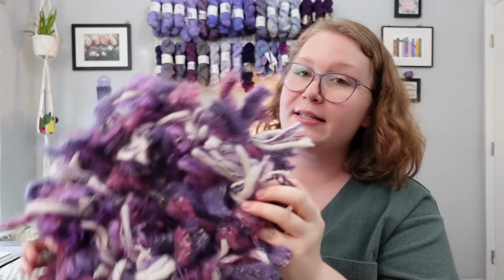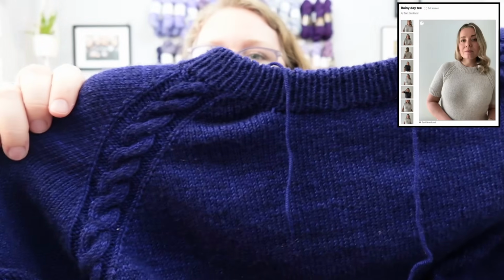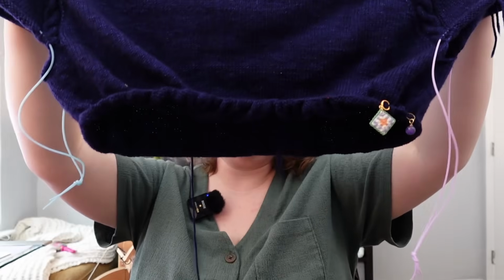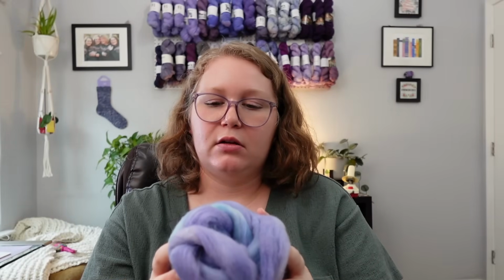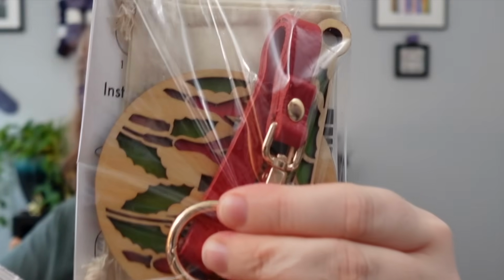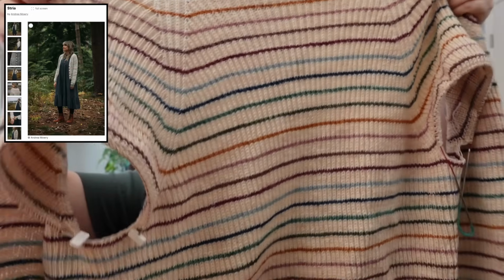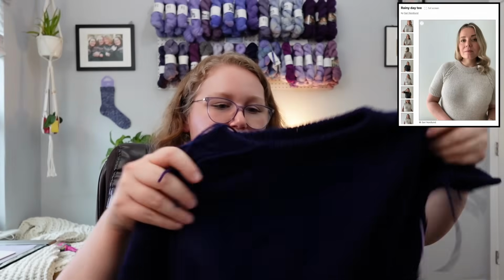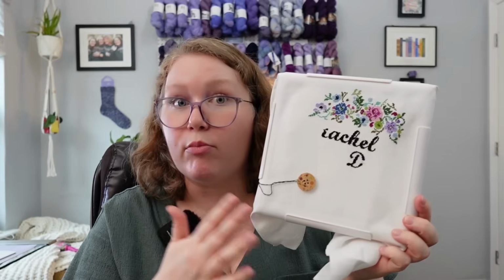Ep. 34: I’m already thinking about Vlogmas… — 2024 Podcast // Rachel is Knitting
Welcome to the thirty-fourth episode of the Rachel is Knitting podcast! This podcast goes over my knitting progress and shenanigans from the afternoon of November 11th - the morning of November 18th.

🏴󠁧󠁢󠁳󠁣󠁴󠁿JOIN ME IN SCOTLAND🏴󠁧󠁢󠁳󠁣󠁴󠁿

The SECOND Scotland Knitting Tour is now open for sign ups!

🎁CHANNEL SUPPORT🎁

🧶YARN PARTNERSHIPS🧶

Clockwork Fiber Co. - you have to try the Analog bases!

Cesium Yarn - The Cabin Collection and Clench Your Butts & Ask for What You Want available as dyed to order!

📆PROJECT UPDATES📆

Cushendale Wreath - added some Treehouse Knits Truffula Cashmere!

Rainy Day Tee - about 4.5” of progress this week!
Yarn: Treehouse Knits*

*This yarn was sent to me by the respective dyer or company as promotional material.

💌ACQUISITIONS💌

Wholesale order of the Rachel is Knitting Fuchsia Flower Mini Minder! Coming soon to my Etsy shop!

📣ANNOUNCEMENTS📣

Let me know what types of videos you’d like to see on the channel!

📚CHAPTERS📚

0:00 Intro
0:34 Project Updates
8:29 Spin Diary
13:21 Acquisitions
15:15 Announcements
31:10 Outro

PRODUCTS
• Cord Locks from Amazon
• Knitting Journal
• Silicone Tubing
Plastic Storage Bag

Other Useful Links:
• Knitting Needles I use
• Follow @rachelisknitting on Instagram and Tik Tok!

Some of the links I share are commissionable links, but I only share products I love and would recommend to a friend.